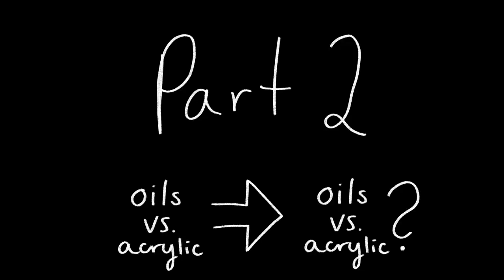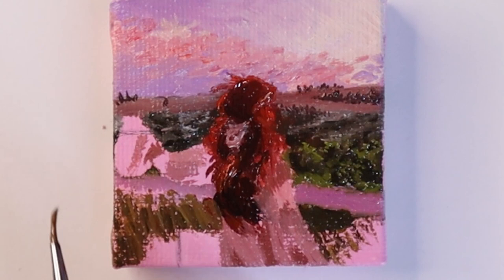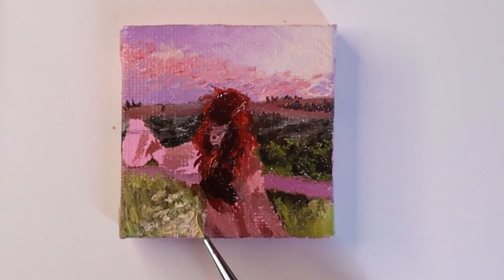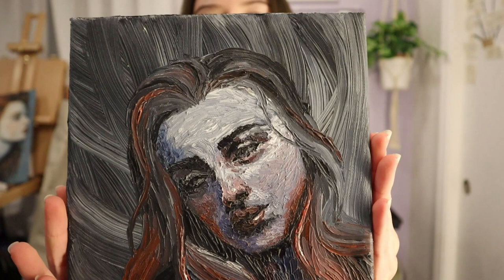Moving from acrylic to oil paints... WHATS THE DIFFERENCE?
In this video, I show y'all the 2 major things that I wish people explained to me while I was learning oil paints for the first time. I've been real comfortable with acrylics my entire life, but I wanted to venture into new mediums. INTRODUCING THE BEAST CALLED OIL PAINTS. I was really in the dark, so I share my experience so y'all don't have to be in the dark either:)

I have a WEALTH of things about oils to help you guys with. Questions, concerns, conversations, you name it! So excited to meet y'all where you're at!!